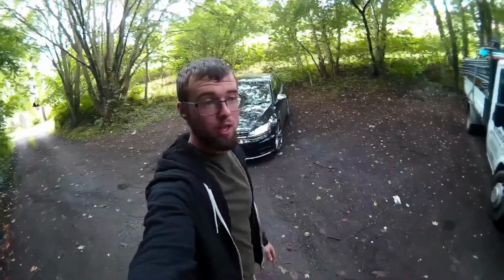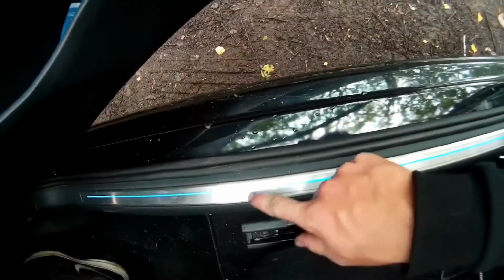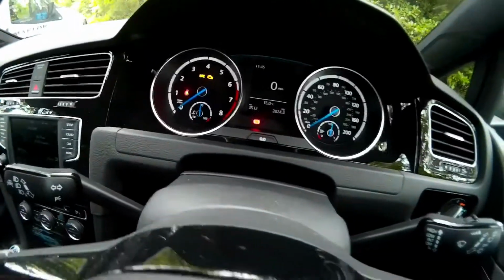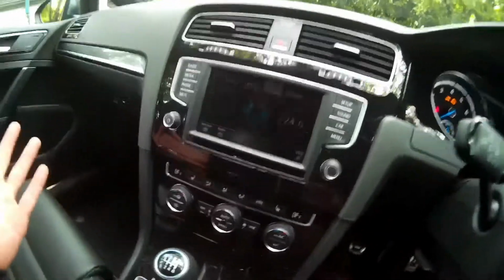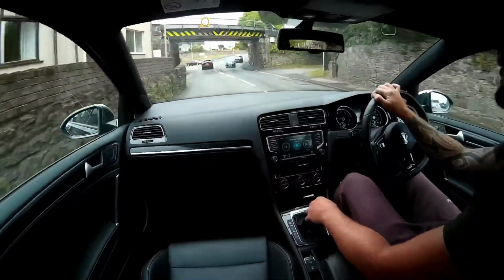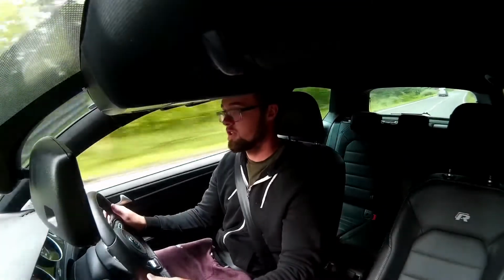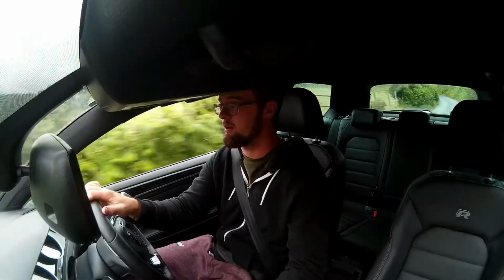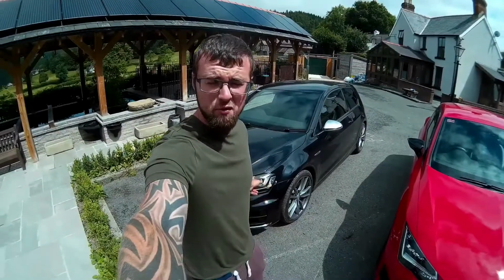VW Golf R Review - Hot Hatch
Here is a Review video on the Mk7 Vw Golf R, an in depth review of the interior and exterior of the German Hot Hatch!